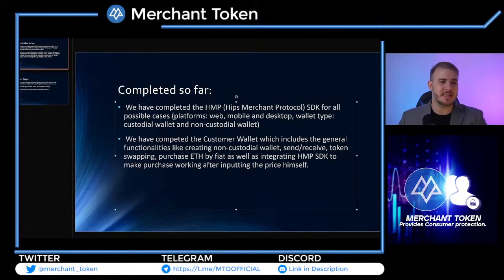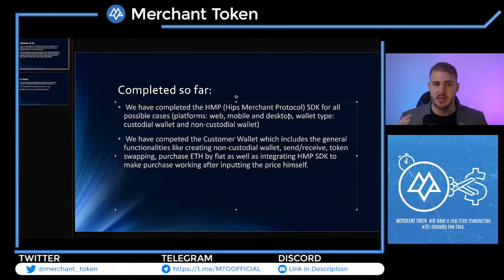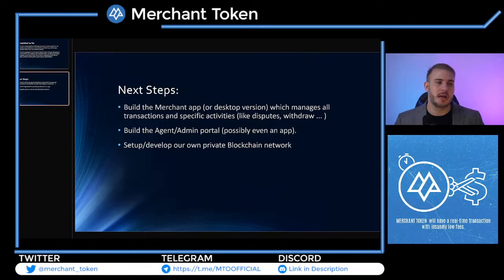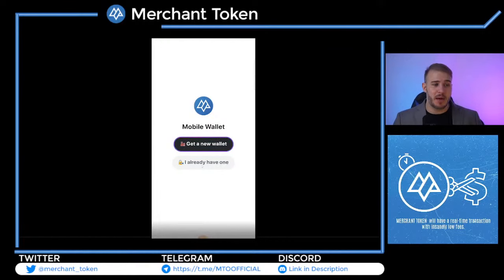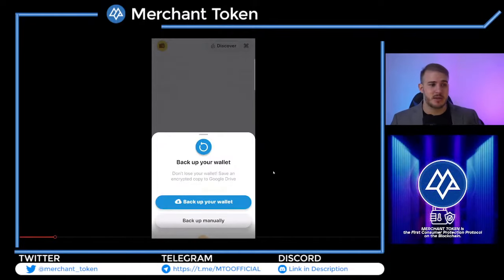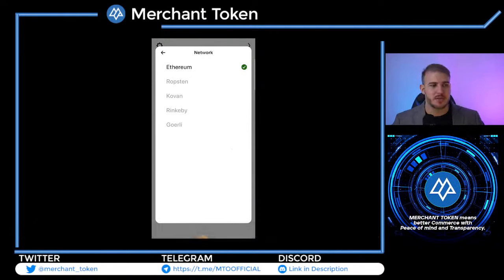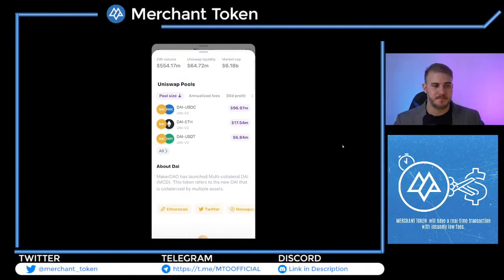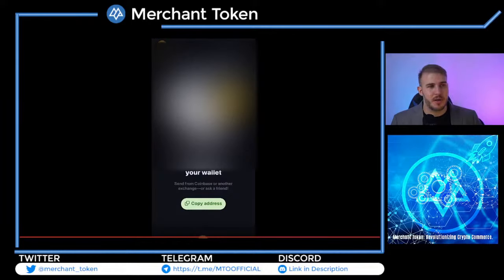Merchant Token MTO Project Update 10th July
In Today's Project Update, we will share the latest news and updates about Merchant Token (MTO) and also a review of the Merchant Token wallet.

Topics:
✅ Where we are currently with the project development.
✅️ A review of The Merchant Token wallet.
✅️ what is next in the development progress.
0:00 intro
00:40 what the developers has achieved so far.
03:36 next focus on the development.
06:10 important features of the ecosystem
07:03 Review of the merchant token wallet
14:04  summary